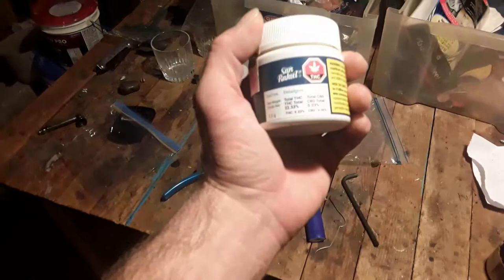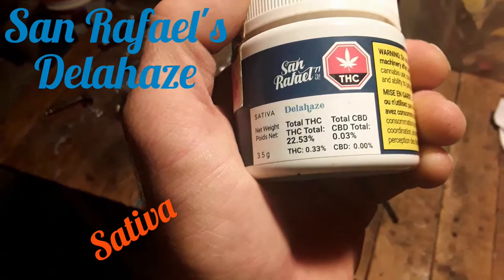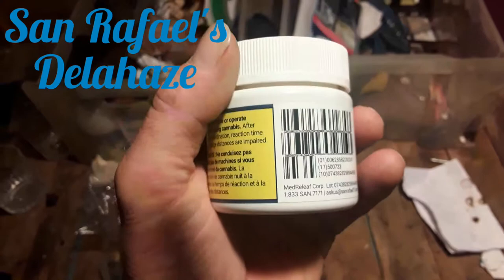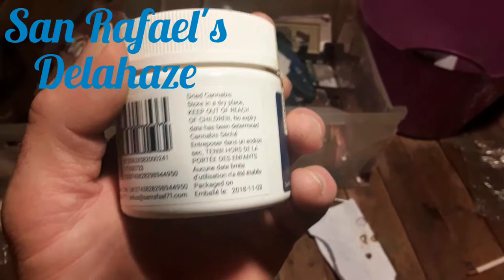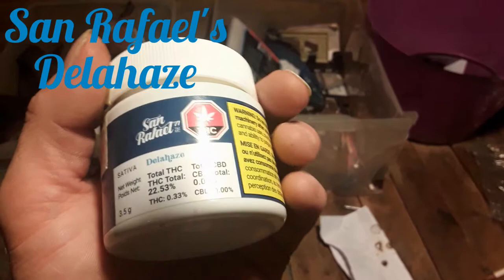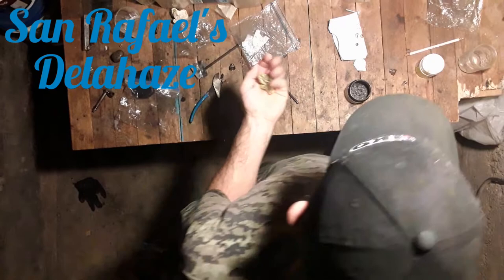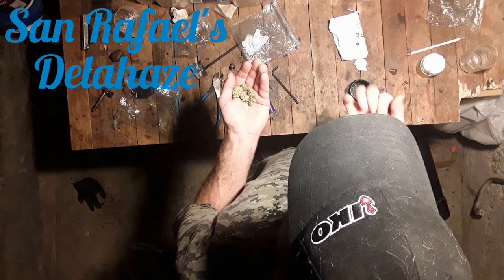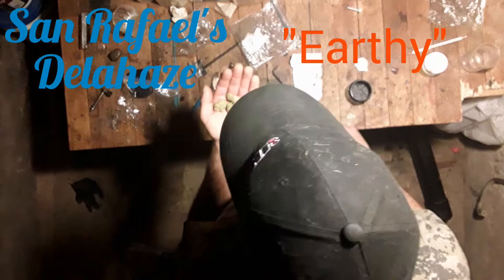OCS Marijuana Review: San Rafael Delahaze: THC 22.53%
Strait Dope tests and reviews Rafael's  Delahaze purchased off of the provincial government's Ontario Cannabis Store (OCS) website. Currently the only fully legal cannabis retailer in Ontario, Canada.

Like our content? Want to see more reviews? Want to see more commentary on legal cannabis in Canada?

Have any suggestions for us? Message us or comment in the video below!

Also, we appreciate Mat for letting us use his video in our introduction!

Thanks, Mat!